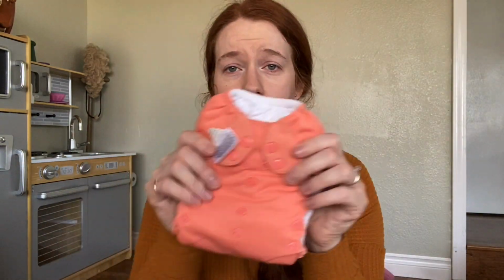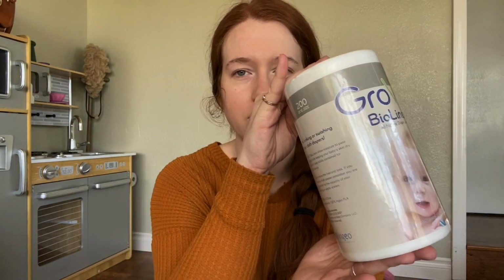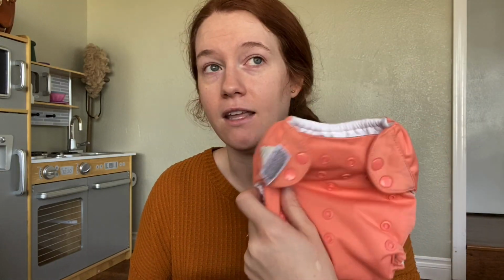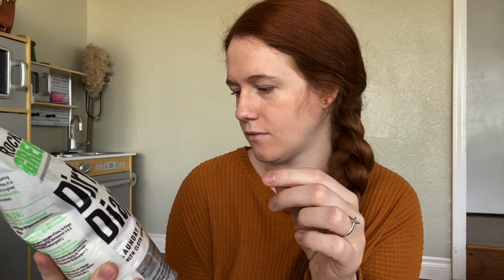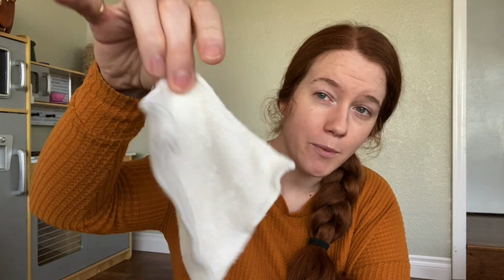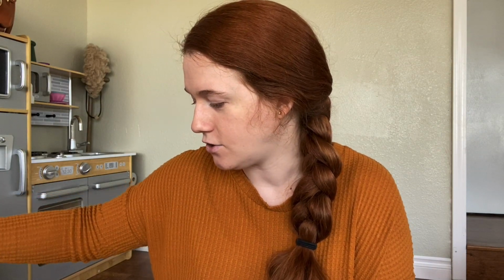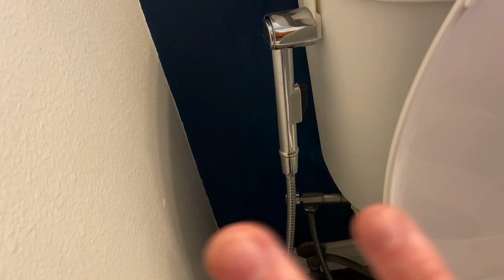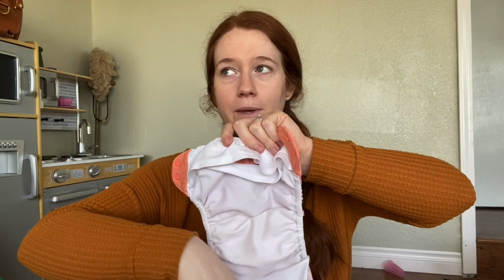HOW I DIAPER 2 KIDS FOR UNDER $20 A MONTH - CLOTH DIAPERING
QUARANTINE SQUAT CHALLENGE: SQUAT FOR EVERY TIME I SAY CLOTH DIAPERING IS “SO EASY” HAHAHAHA

But really it’s so easy!

I’ll link what I use below!

CLOTH DIAPERS: BUMGENIUS 5.0

DIAPER DETERGENT: ROCKIN GREEN PLATINUM

CLOTH WIPES:

DIAPER WIPES: SEVENTH GENERATION

WET BAGS: ALVA BABY

TOILET SPRAYER:

SPRAY GUARD:

PALE LINERS: BUMGENIUS